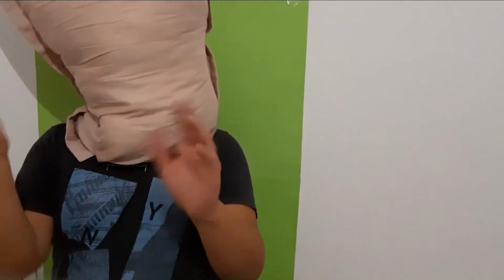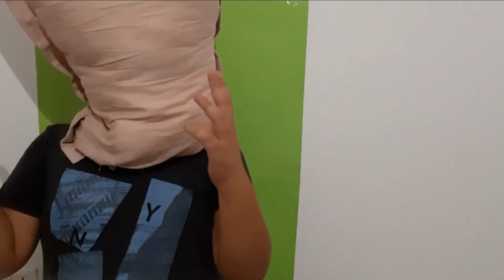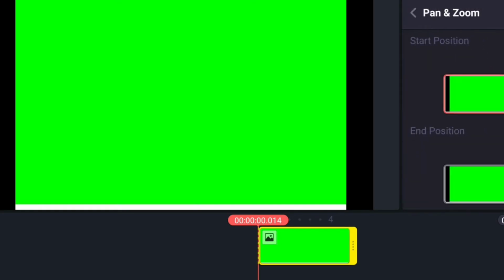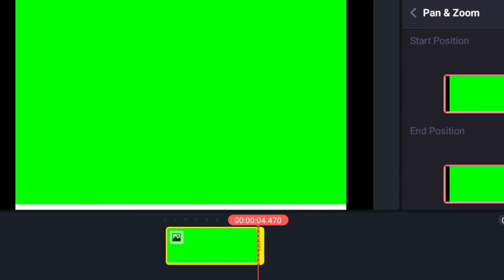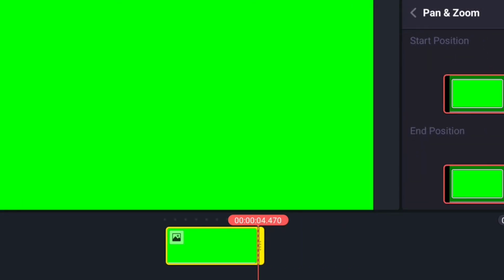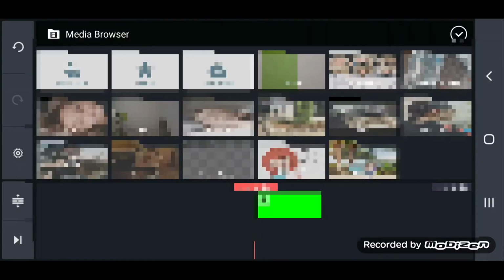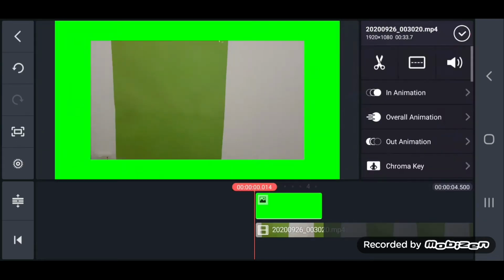How to make green screen efects (whith kinemaster)